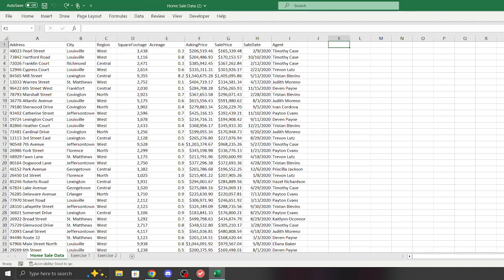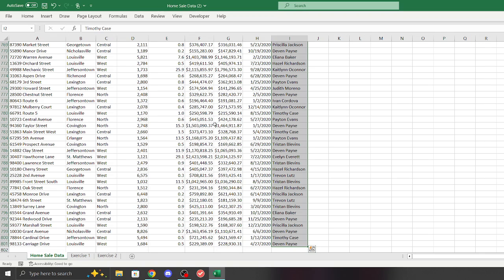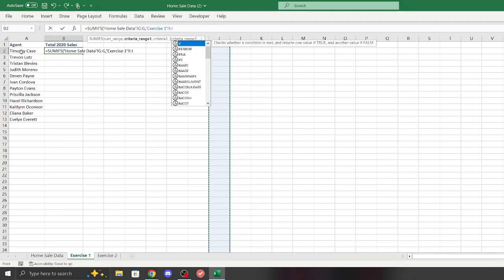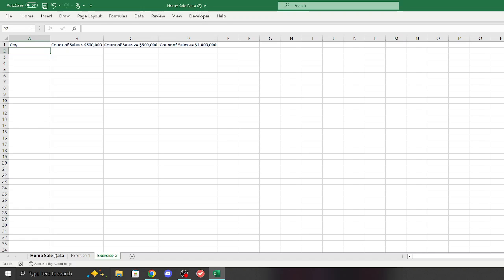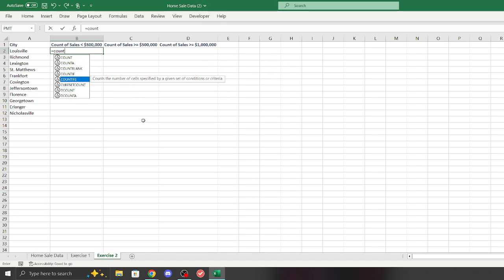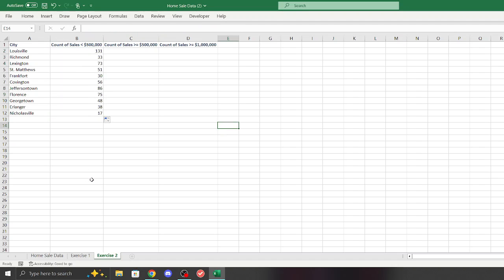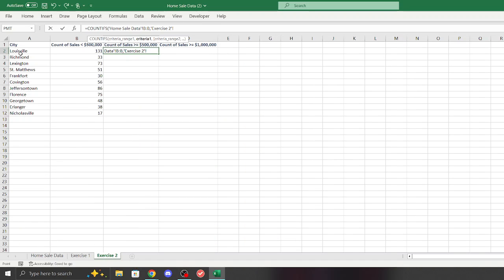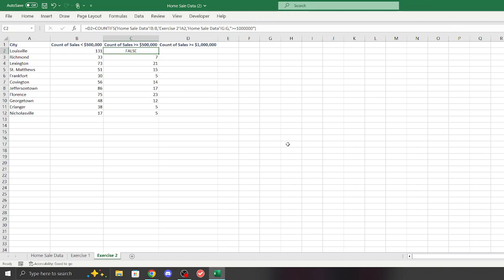Excel Conditional Calculations